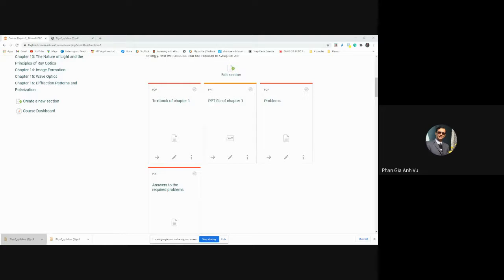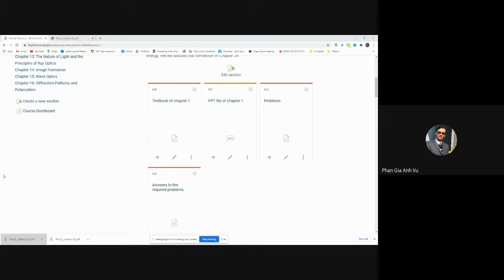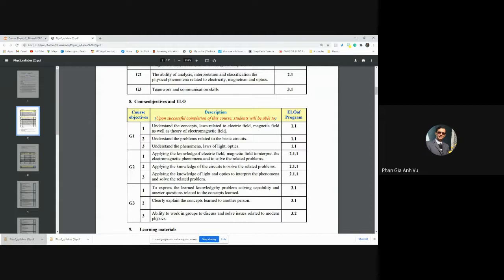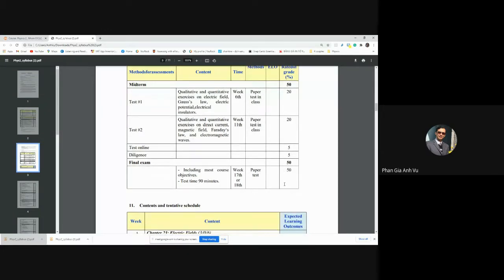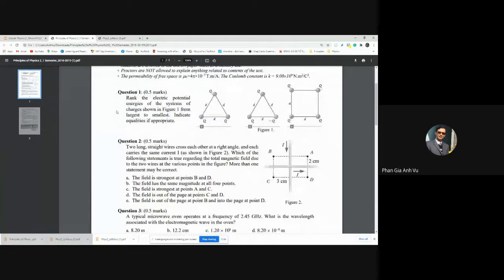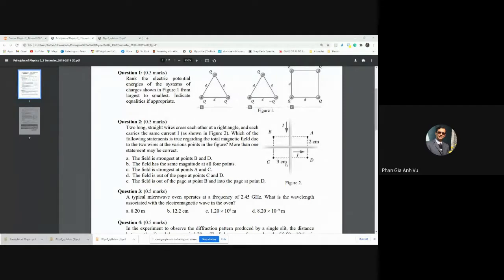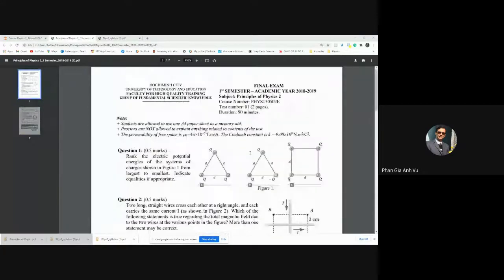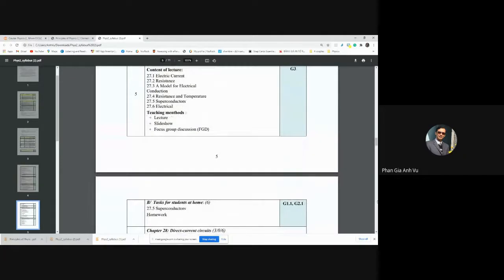Physics 2 2021 02 22 Part 1